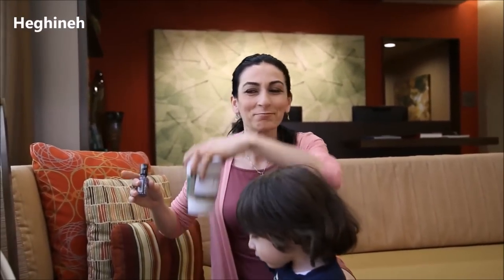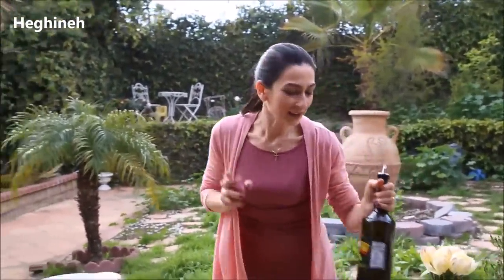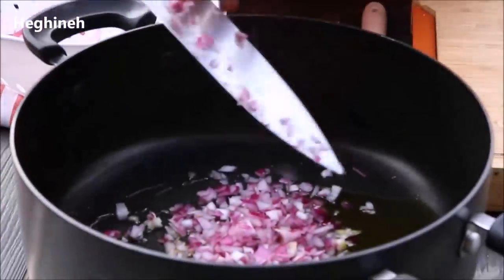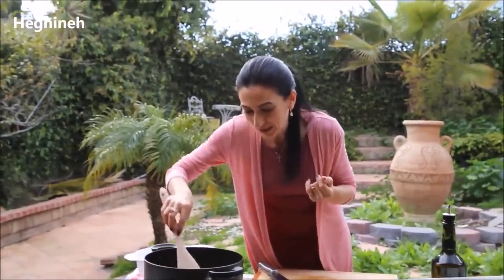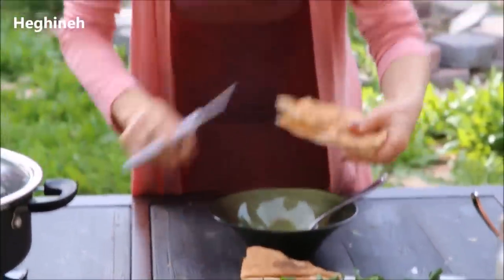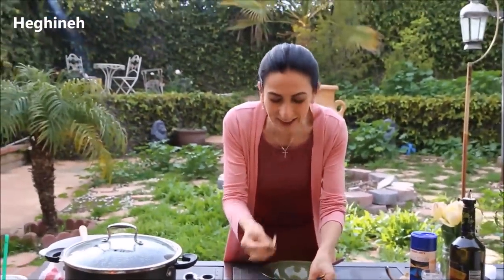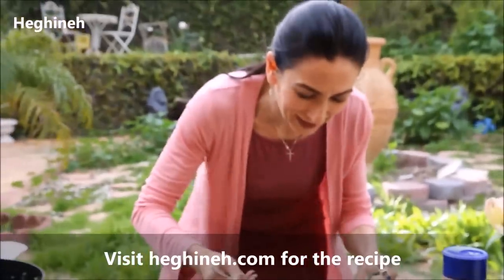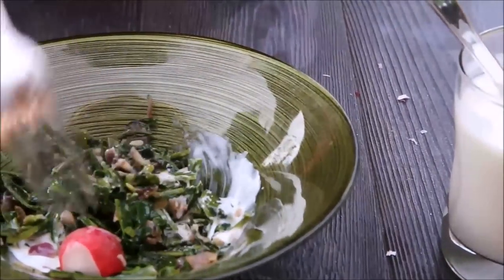Warm Dandelion Dish Recipe - Heghineh Cooking Show